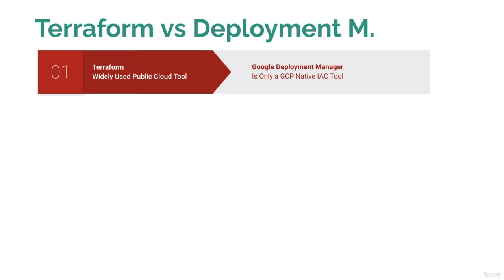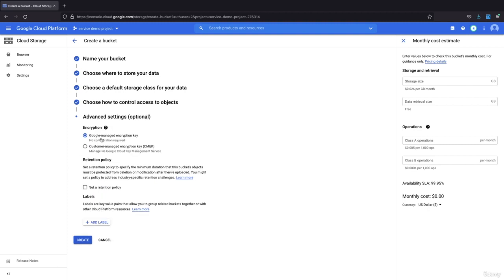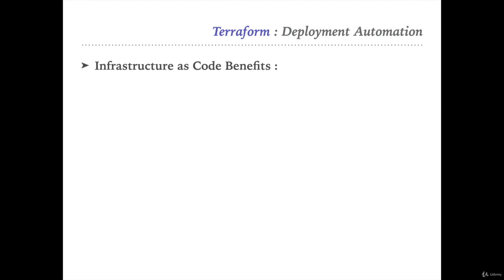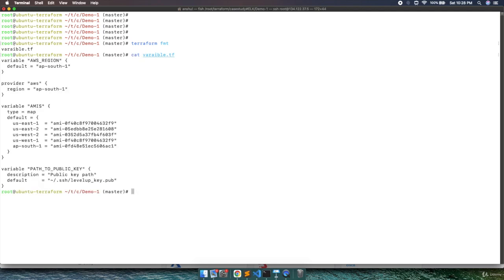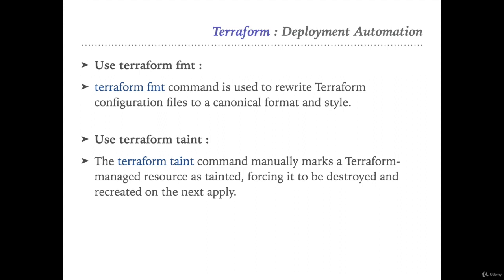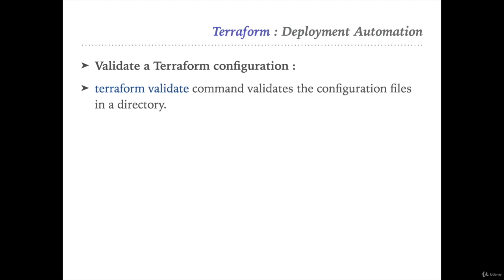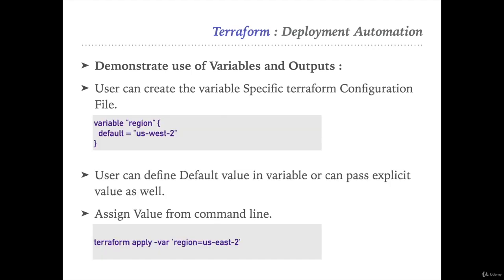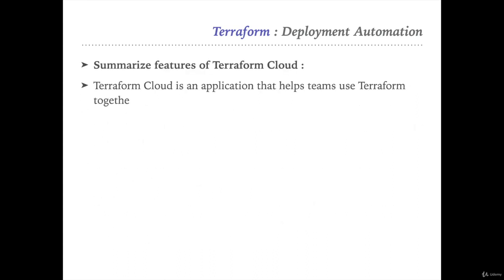ter 7 91 105